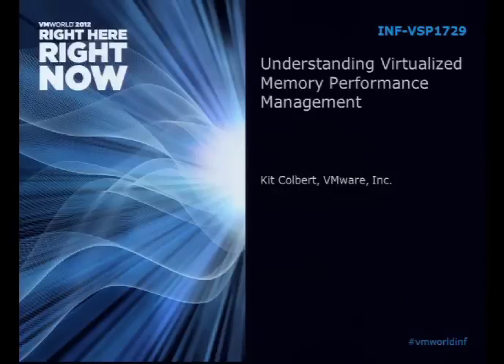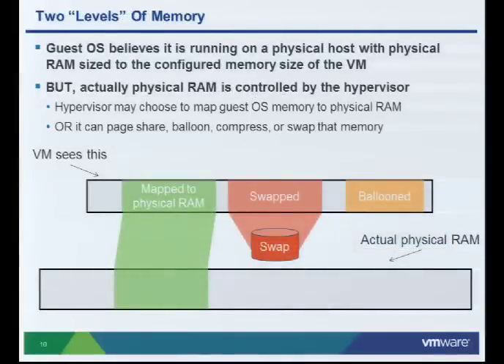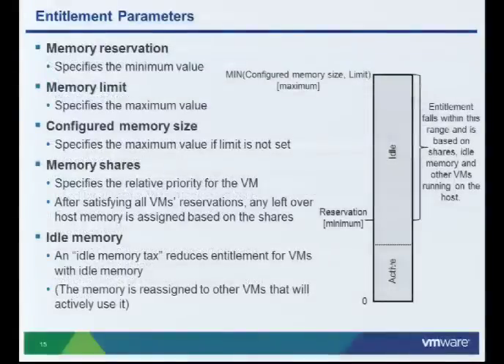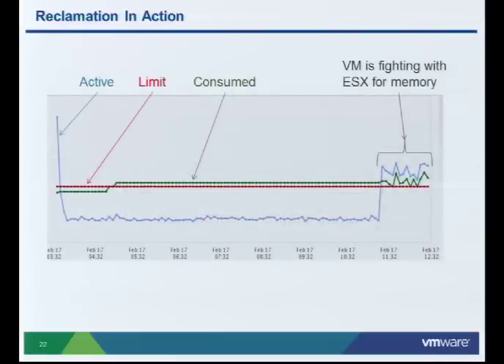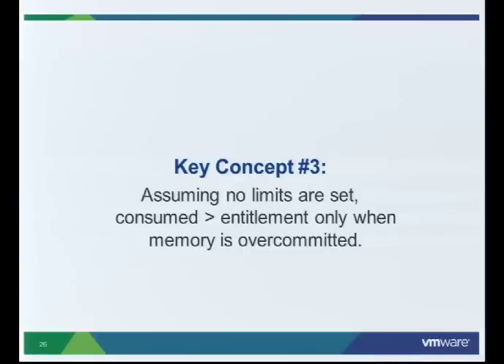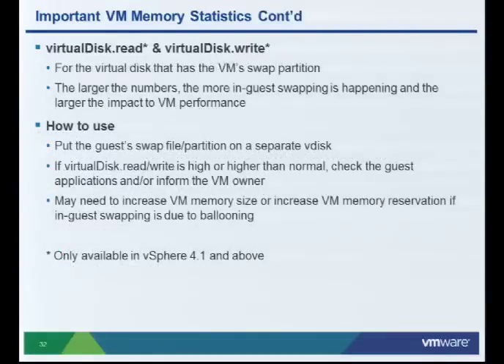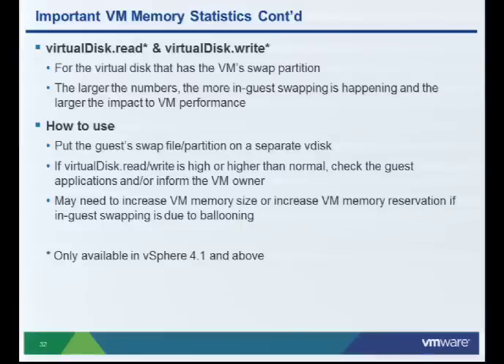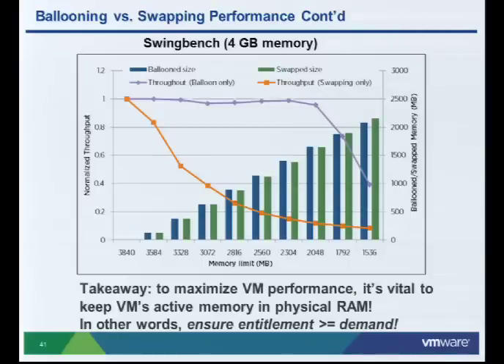VMworld 2012: Session VSP1729 - Understanding Virtualized Memory Performance Management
Have you ever wondered how VMware® ESX® decides from which virtual machines to reclaim memory? Do you know the best way to tell when your host's memory is at capacity? What about how to tell when a virtual machine is starving for memory resources and experiencing poor performance? In this session, we will guide you through the complicated world of virtualized memory performance management, explaining the concept of entitlement, how it's computed and how it affects memory allocation and reclamation. We will help you better understand how memory usage patterns and interactions on the ESX Server host can affect VMware vSphere® memory metrics. Finally, we will present performance data and use that to motivate best practices around memory management to keep your datacenter running smoothly and efficiently.